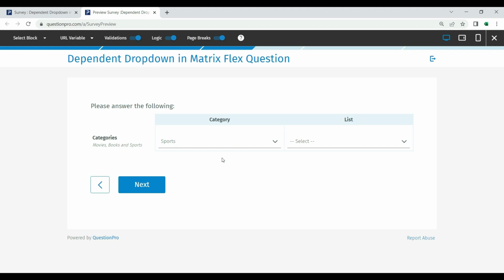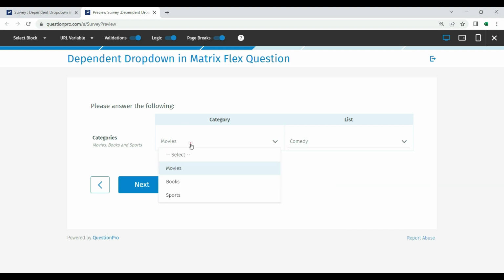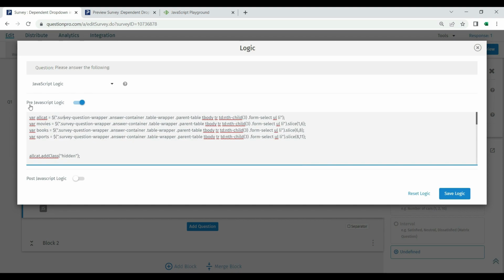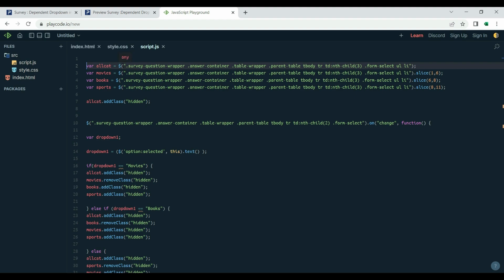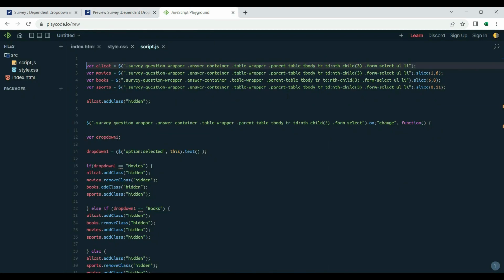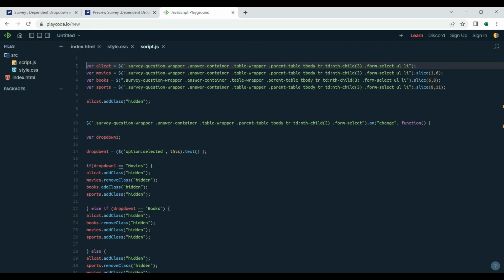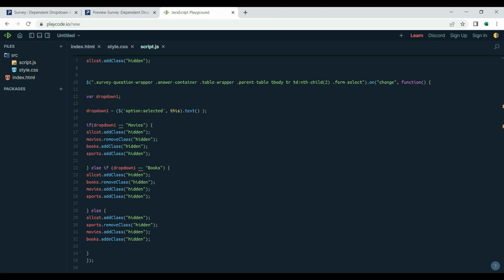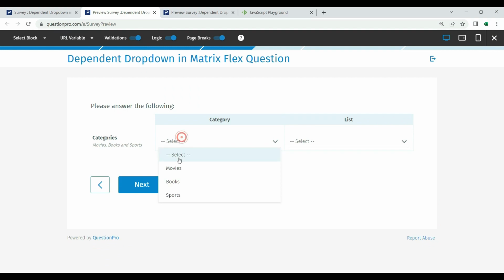QuestionPro JavaScript Logic for dependent dropdown in Flex Matrix question (show/hide options)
In this video, you will learn how to use JavaScript logic for Flex Matrix question in QuestionPro for dependent dropdown list to show or hide options in a dropdown list based on selection from another dropdown list.